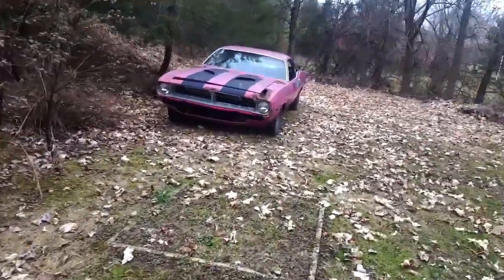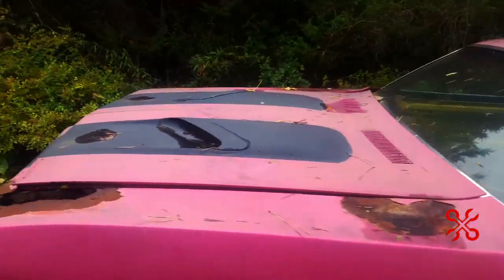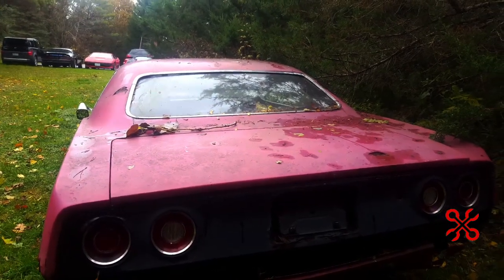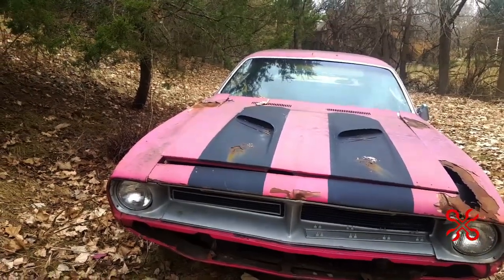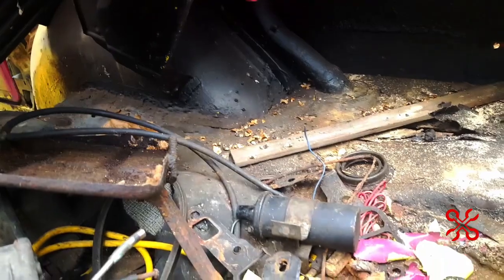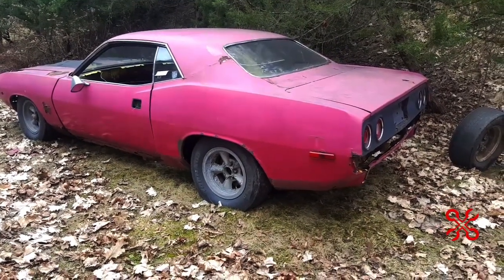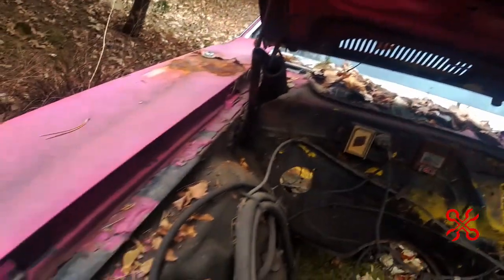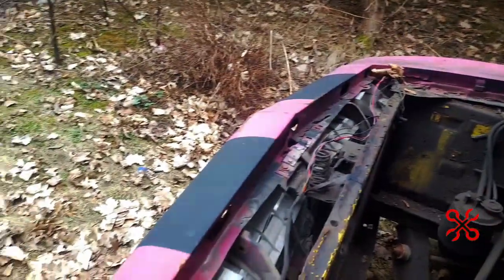Abandoned Killer Fish (340 cuda)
Mopar or no car, these killer fish ate whole anything on the streets. From Dan Gurney, Sox and Martin to Dick Landy. These monsters destroyed all competition with the 426 Cuda's on the strip and the AAR Cudas on the track. Here is a Cuda found in a field that needs help to become a predator again.